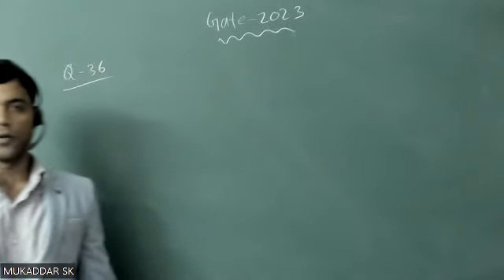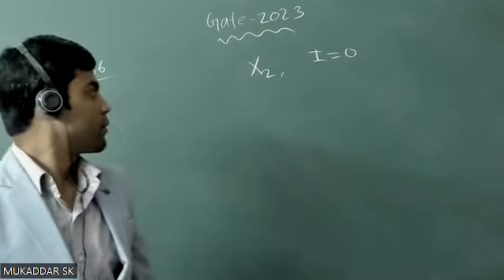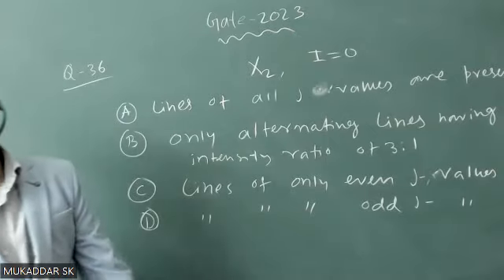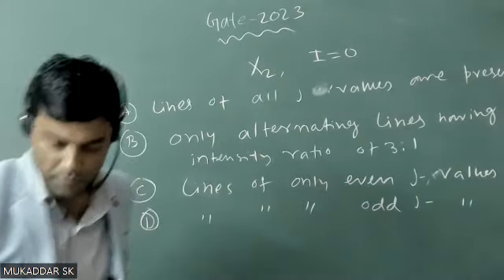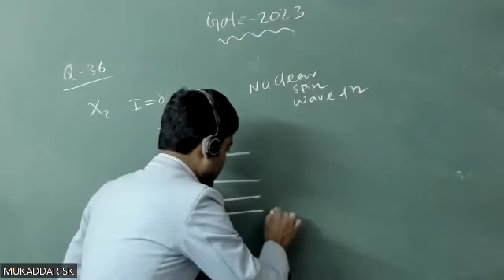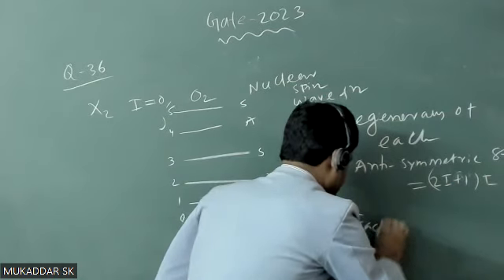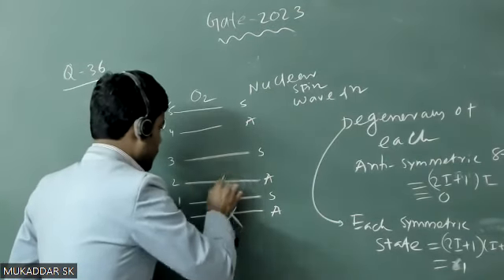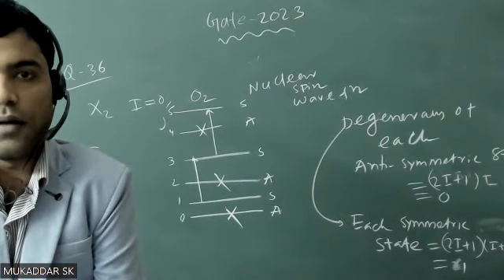GATE 2023 Q.36 Molecular Physics solution